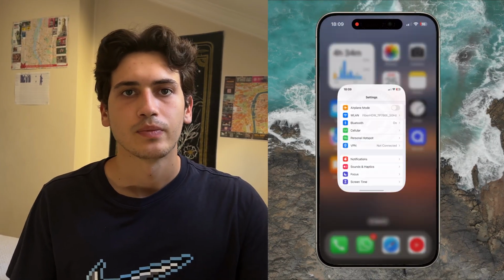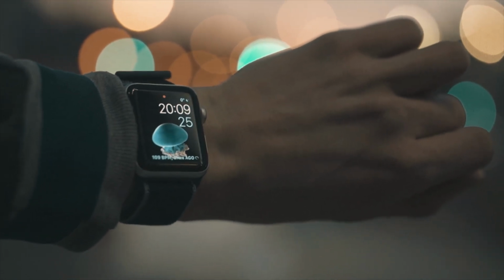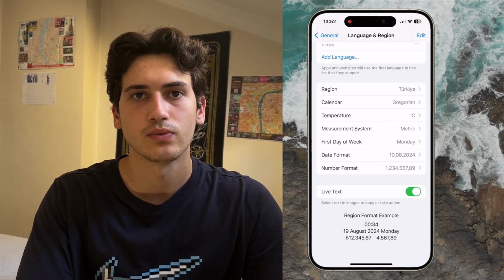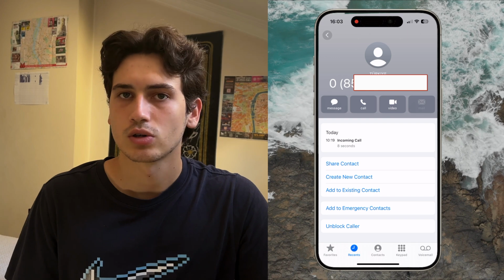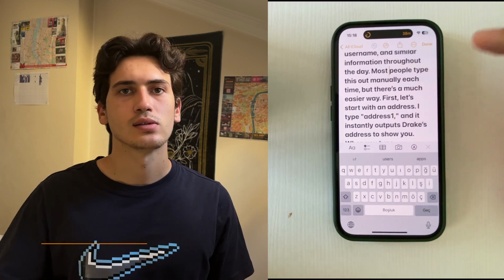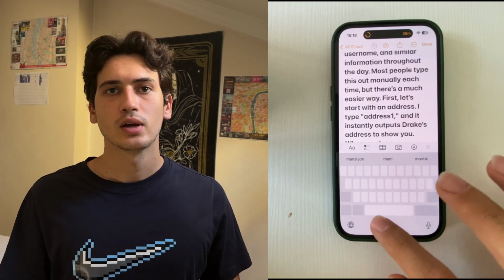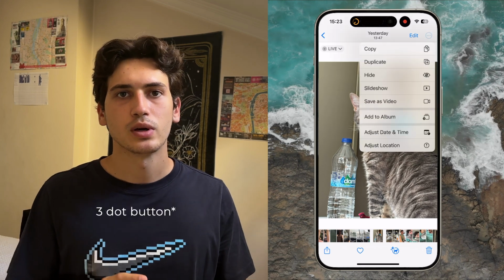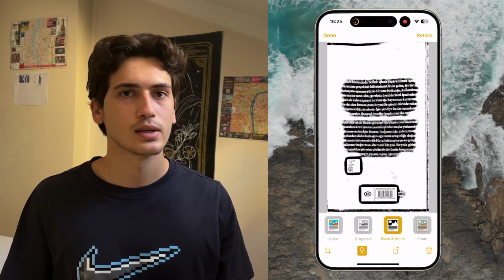Hidden iPhone Features to Make Your Life Easier (Do Everything Faster!)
In today's video, I'm diving into some incredible hidden features on the iPhone that will completely change how you use your device! From time-saving shortcuts to built-in tools you never knew existed, these tips are all about making your iPhone experience smoother and more efficient—no third-party apps required!

We'll cover:
Custom Keyboard Shortcuts: Learn how to save time with quick text replacements for frequently used phrases.
Voice-to-Text Features: Discover how to convert your voice messages into text seamlessly, even on the go.
Live Text for Photos: Find out how to copy and paste text directly from images with a simple tap.
Gallery Search Hacks: Master the AI-powered search in your photo gallery to find exactly what you're looking for in seconds.
Built-in Number Blocking: Stop spam calls and messages in their tracks using your iPhone’s built-in blocking feature.
And Much More: Including advanced Siri commands, hidden photo features, and cool calculator tricks!
If you’ve been manually doing tasks that your iPhone could handle for you, it's time to unlock the full potential of your device!

Chapters:
00:00 Intro
00:52 Creating shortcuts for phrases
02:01 Using Dictation
02:44 Live Text
03:35 Searching Photo Gallery
04:30 Blocking Numbers
05:05 Search Function in Settings
05:23 Undo Feature
06:08 Trackpad on Keyboard
06:48 Using Voice Assistans As They Should Be
08:34 Photo Hiding
09:05 Scanning Documents
09:45 Handy Copy Shortcut
10:27 Outro